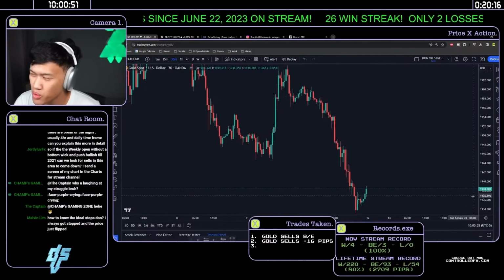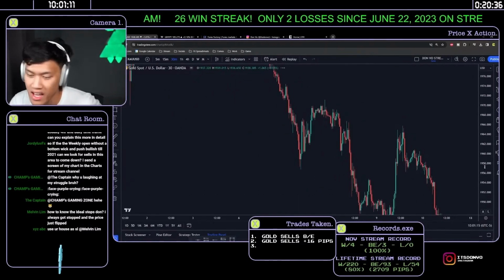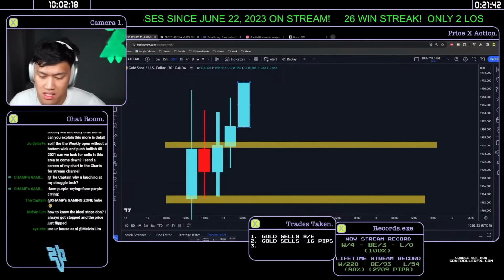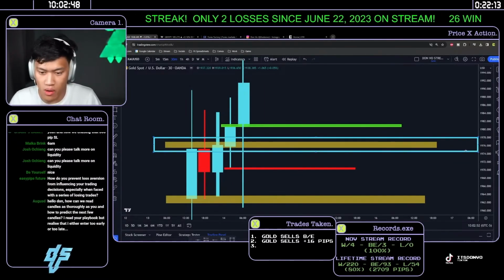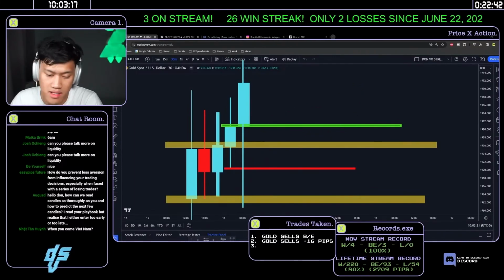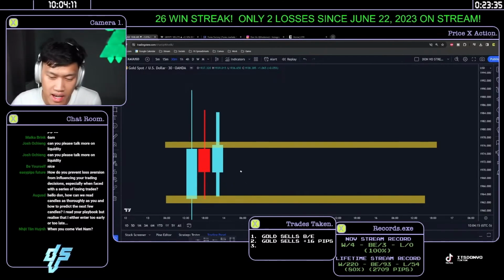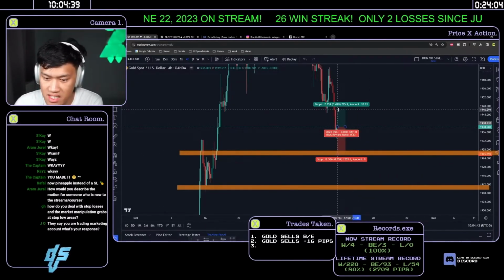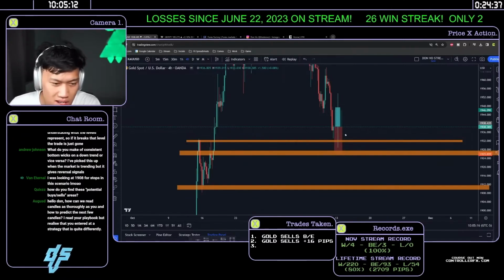DonVo's Stop Loss Guide | Understanding the Art of Stop Loss Placement |2024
🔍 In this video, @DonOversees  breaks down the key differences between using a Big Stop Loss and a Small Stop Loss. 🎓 He explores the advantages and disadvantages of each approach, providing you with the knowledge to make informed decisions in the dynamic world of trading.